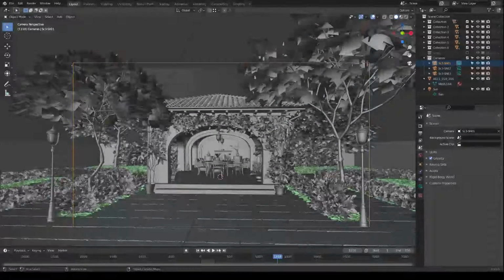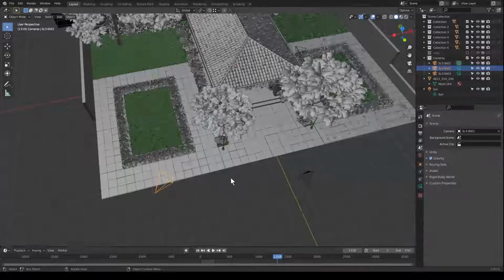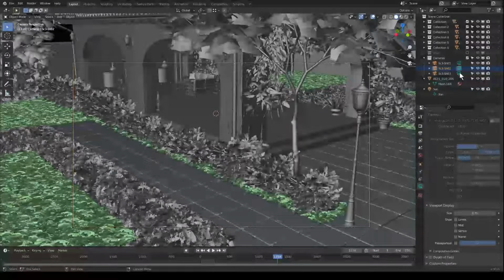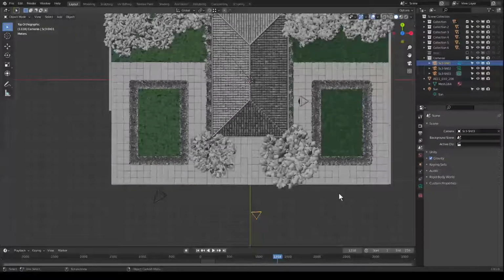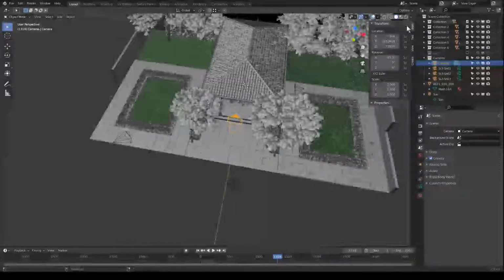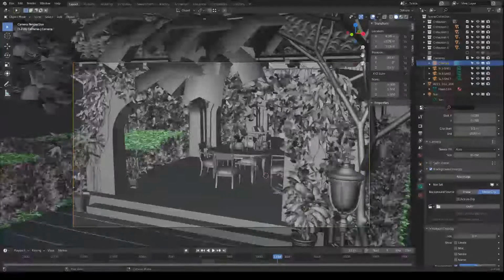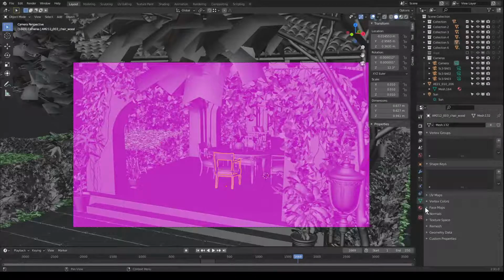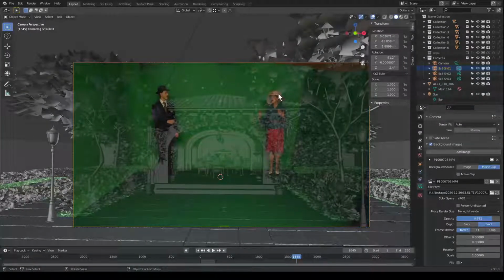Blender - Camera activation & adding movie planes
Tutorial: How to activate the camera and add movie planes in Blender.